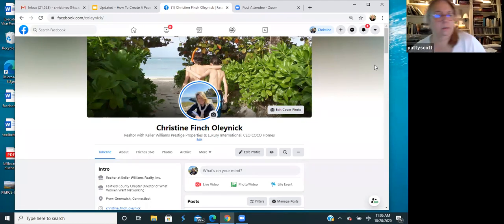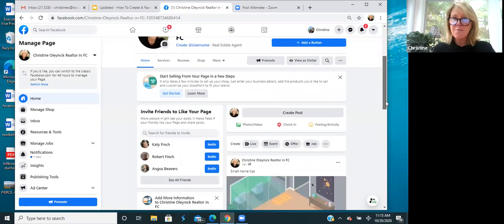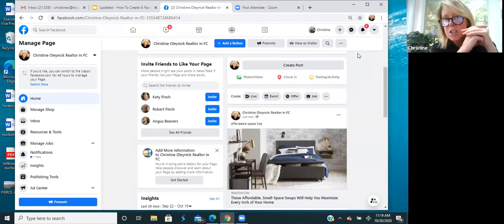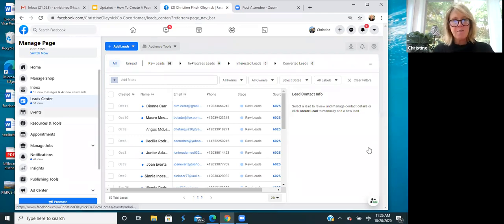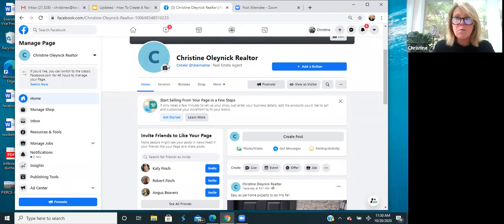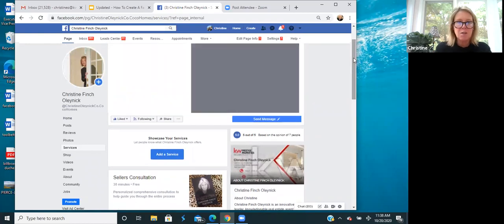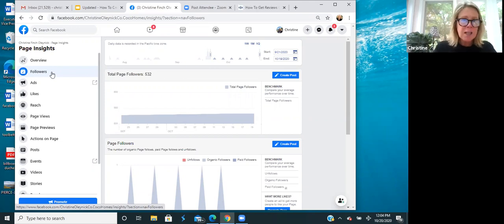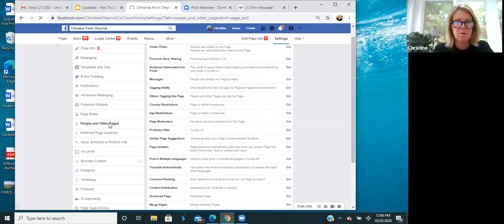How to Build Your Facebook Business Page - 10/20/2020